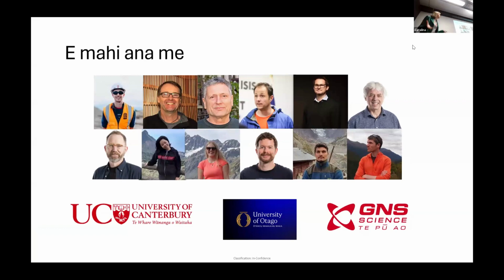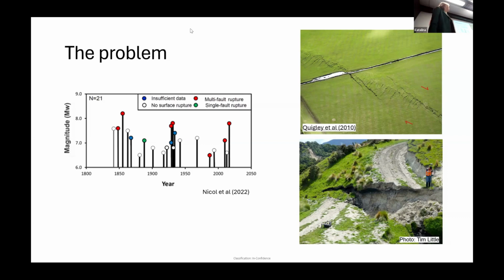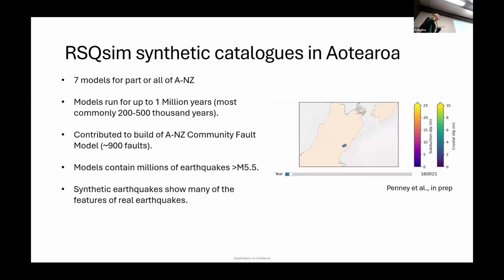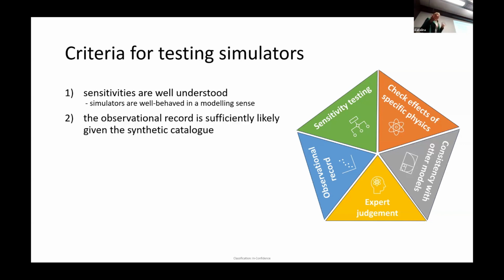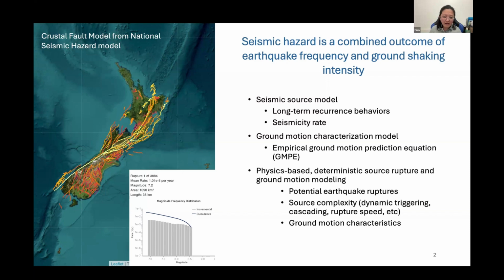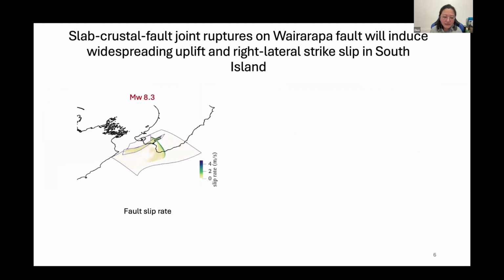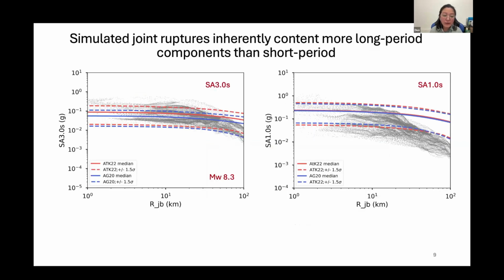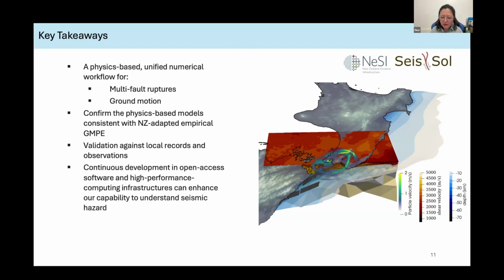NZSEE Seminar Earthquake Rupture Simulations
Dr. Camilla Penney will cover the current status of earthquake simulators in Aotearoa New Zealand, outline preliminary thoughts on where such simulators might or might not be incorporated into seismic hazard assessment, and the questions which need to be addressed before they are used in this manner.
Dr. Duo Li will present how complex multi-fault ruptures shape seismic hazards in New Zealand. Duo will be presenting a series of multi-fault rupture scenarios, including both crustal faults and slab interface, and associated ground motions that account for long-term tectonics, regional rheology, high-resolution topography, shallow velocity layers, and fault networks in central New Zealand.